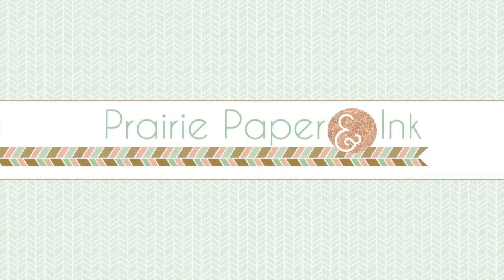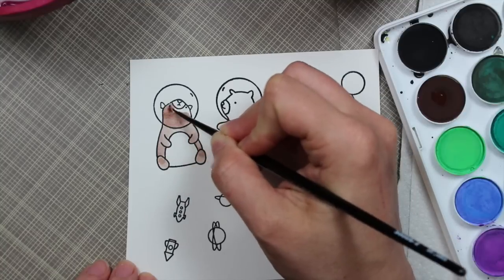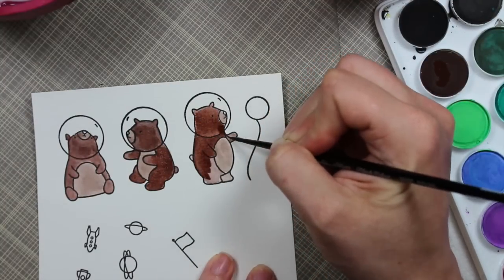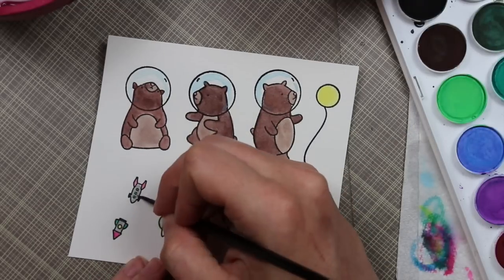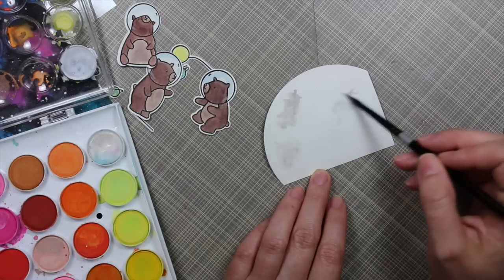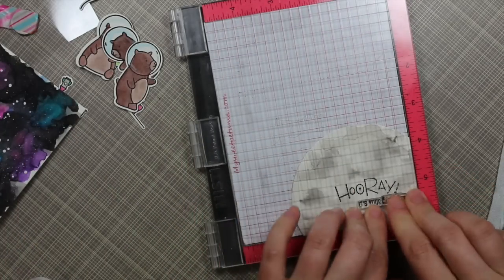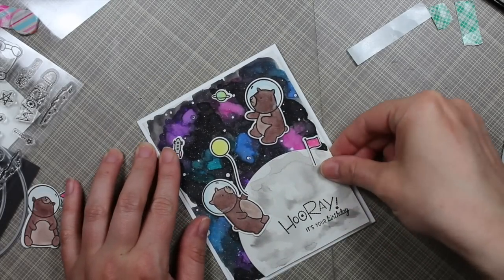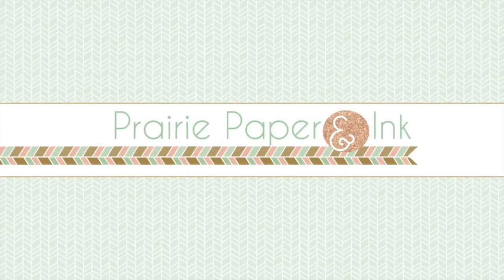Mama Elephant Space Bears | Loew Cornell Watercolors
• Neenah Classic Crest 110 LB SMOOTH SOLAR WHITE Paper Pack 25 Sheets  ——
• Ranger .5 Oz. MINI MULTI MEDIUM MATTE  ——
• 3M MICROPORE PAPER TAPE White 1 inch x 30 feet 3MMicro  ——